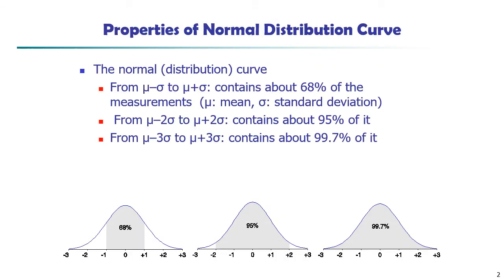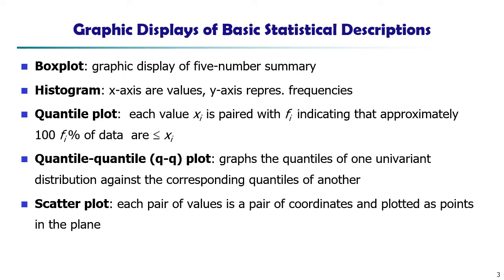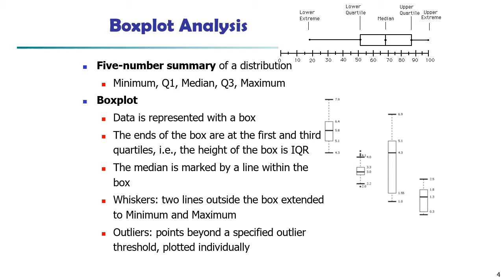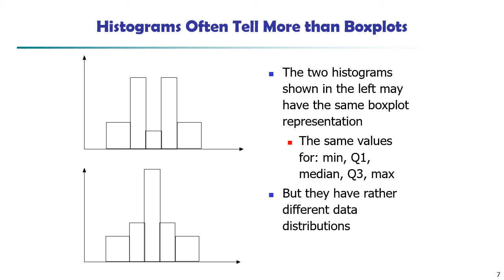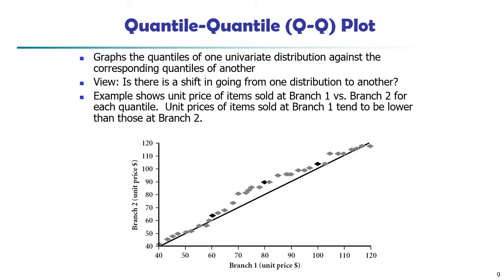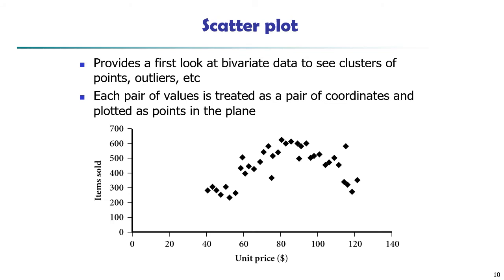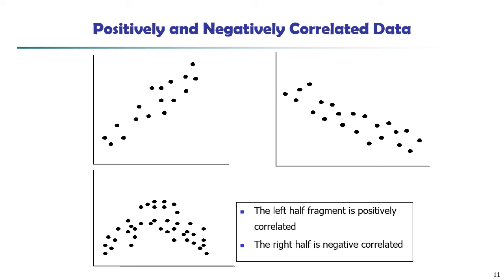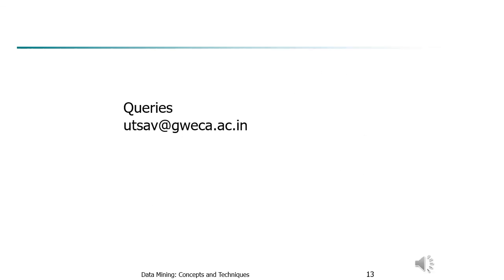Lecture 5 : Getting to know your data (Displays of Basic Statistical Descriptions)